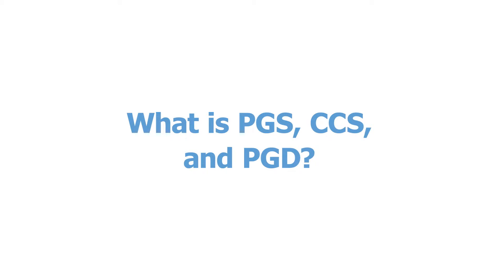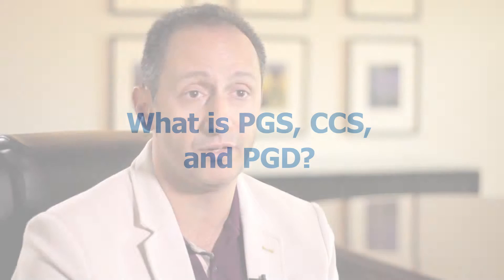What is PGS, CCS, and PGD?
Dr Robert Boostanfar of HRC Fertility explains the difference between PGS, CCS, and PGD.